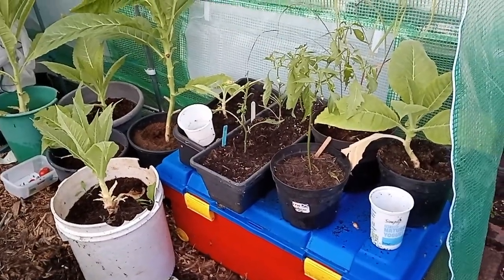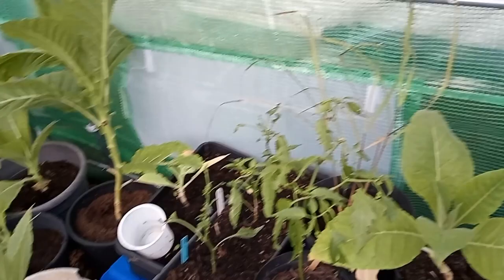Preparing the Polytunnel for Winter!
How much of a harvest can I get out of this polytunnel? What made those weird marks on the toms? What is STILL thriving in there?! Find out all this and more in this video where I am finally getting the polytunnel in the garden, Winter ready. I hope you'll join me!

Thanks for supporting the channel. X